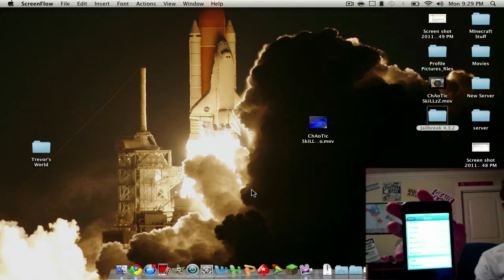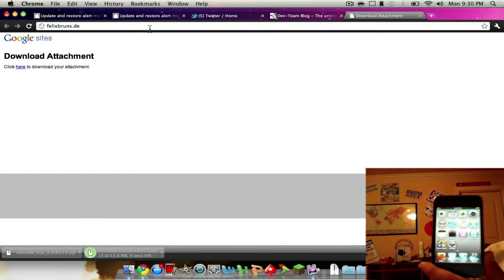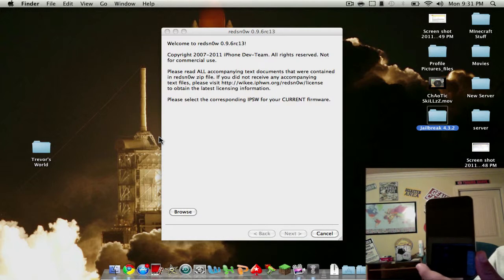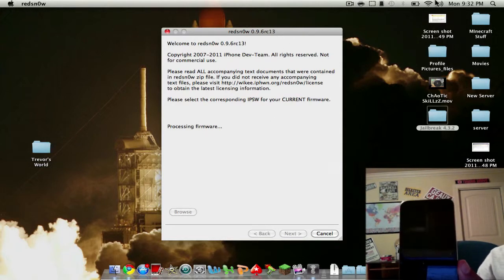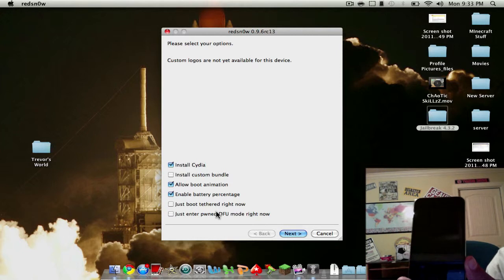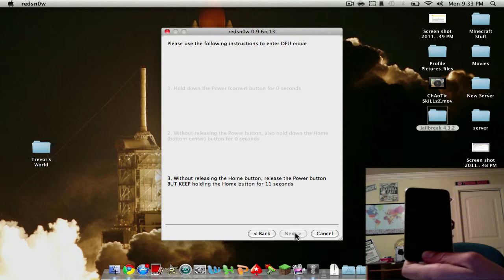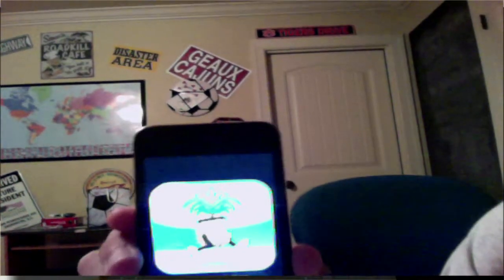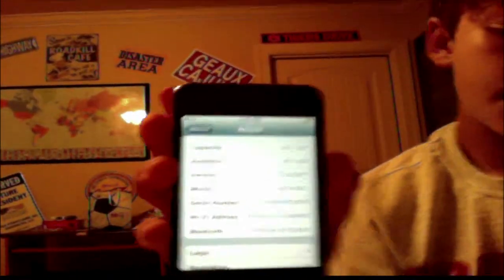Jailbreak All Devices Running 4.3.2 UNTETHERED!!! (Mac and Windows!)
This jailbreak currently works on the Ipod touch 4g and 3g, the Iphone 4 and 3g, and iPad 1

This jailbreak currently does not support the ipad 2